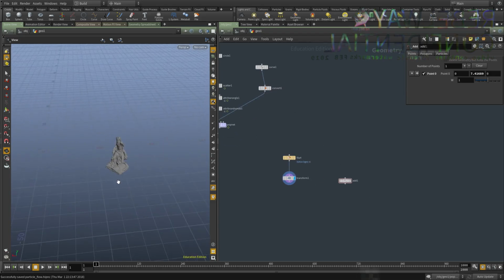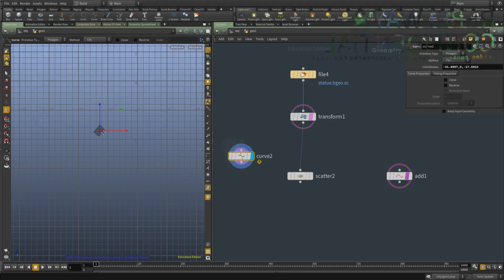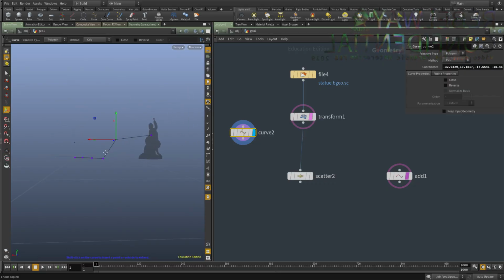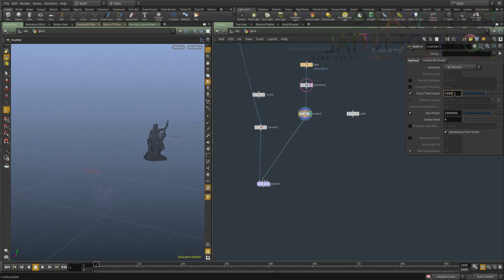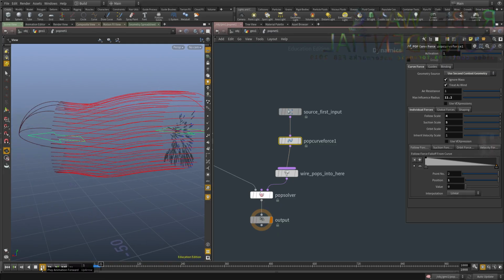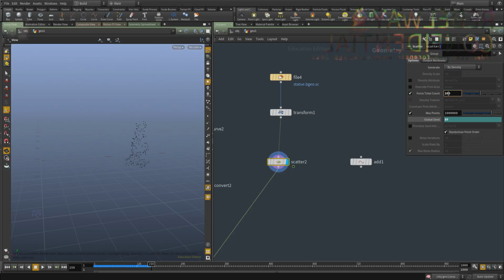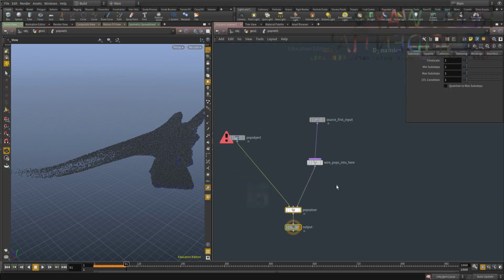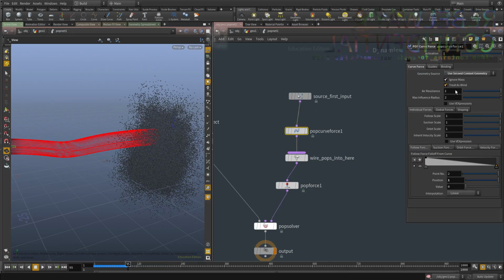08 statue prep